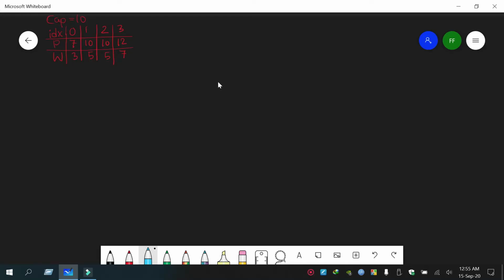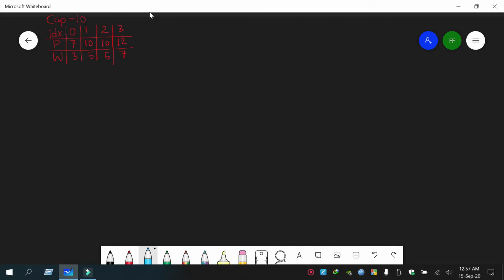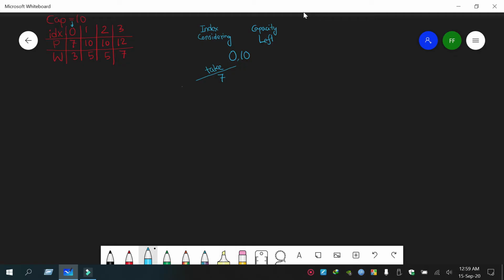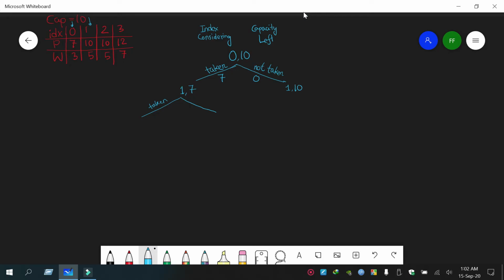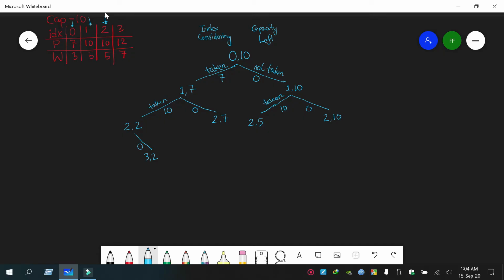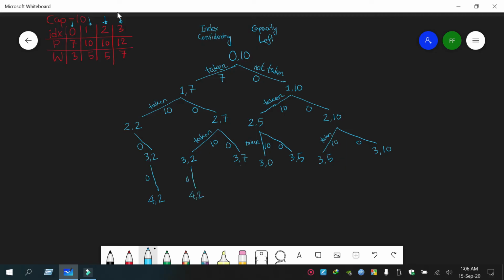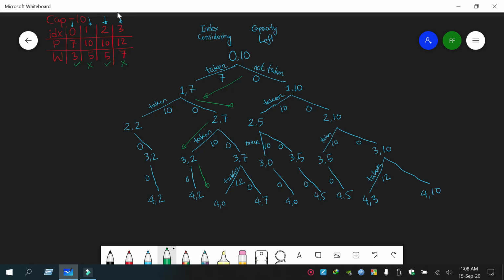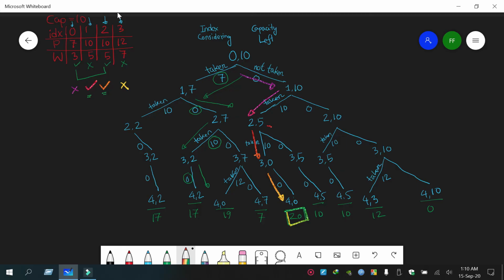Dynamic Programming Lecture 2 Part 2 0 1 Knapsack Brute Force Solution